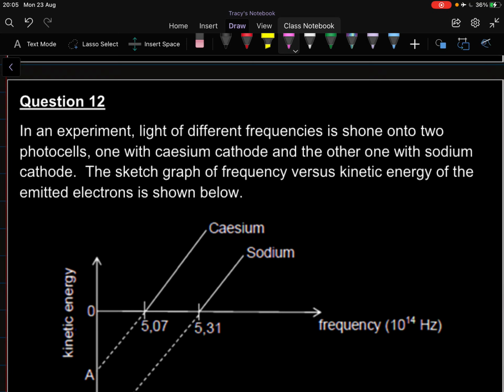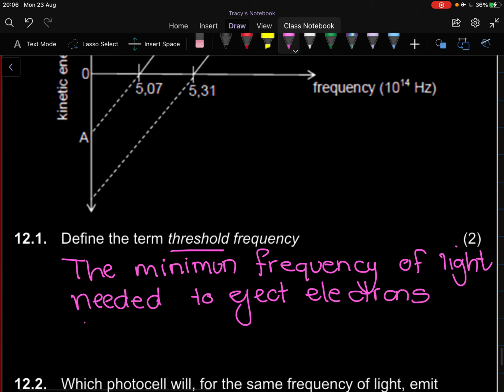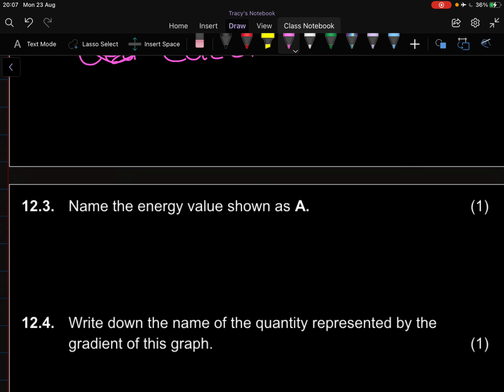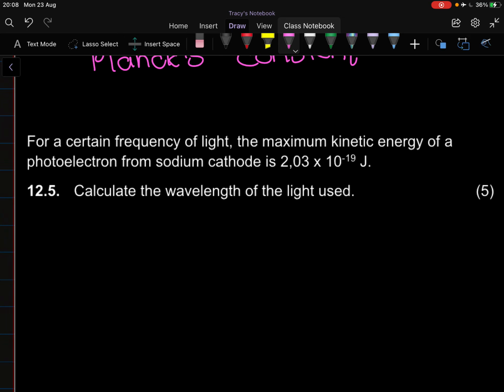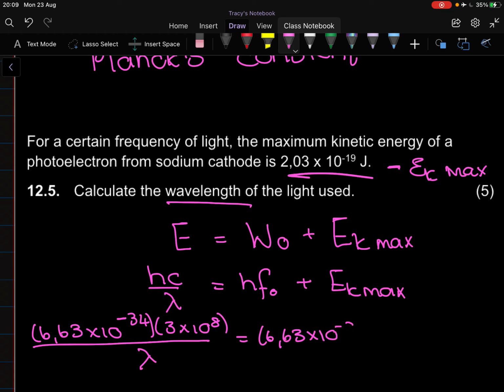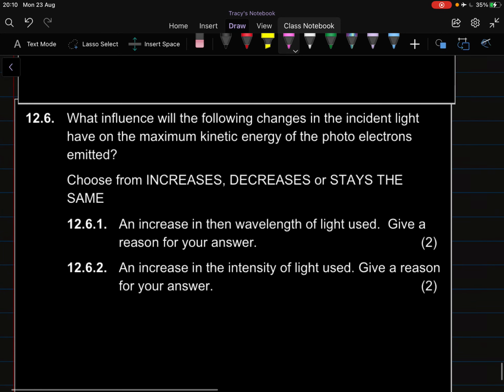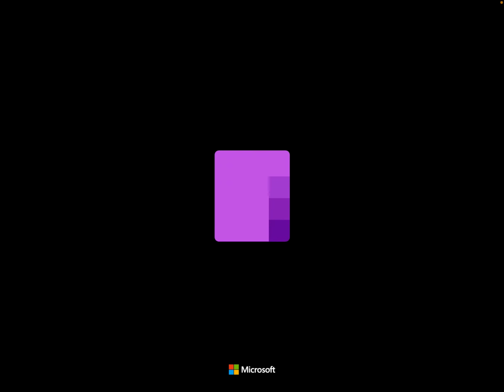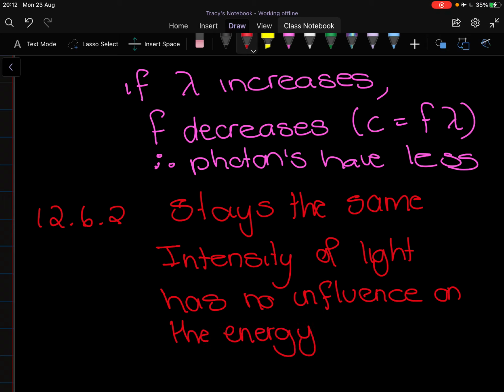Optical Phenomena Q 12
Typical exam type question on the photoelectric effect.